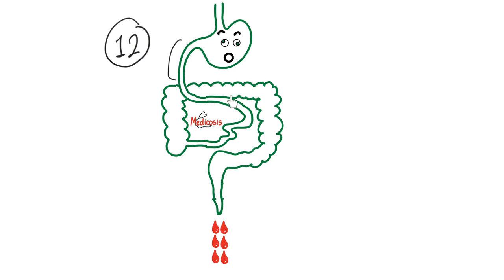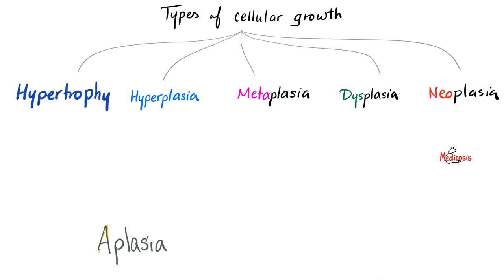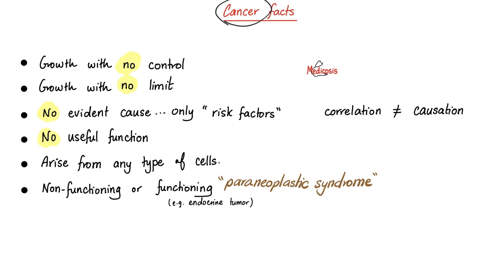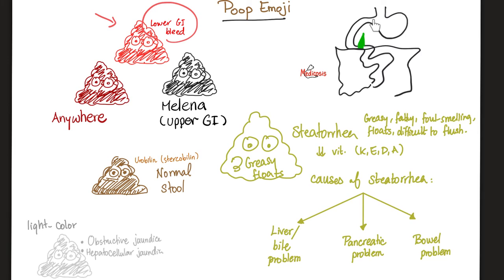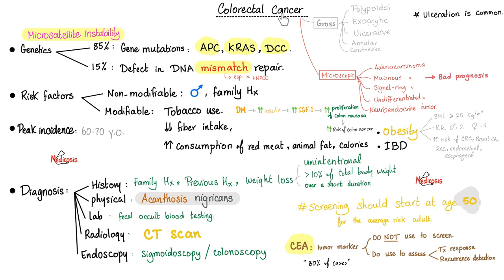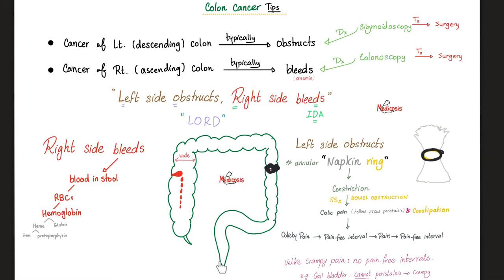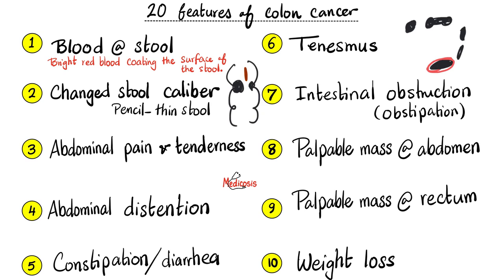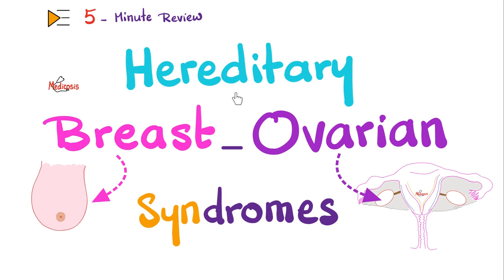Colon cancer - 20 Signs & Symptoms - Clearly Explained - Cancer Series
Colon cancer (Colorectal cancer or CRC) is a common cancer that affects the colon or the rectum (can cause blood in the stool, distention, constipation, obstipation, abdominal pain, unintentional weight loss, fatigue, pallor, anorexia, cachexia, skin tags, pigmented skin rash,…etc…Learn 20 Signs & Symptoms of colorectal cancer…Does red meat cause cancer? Does high fiber intake prevent cancer? Early detection of colon cancer can be achieved by sigmoidoscopy, colonoscopy, fecal occult blood test, iron-deficiency anemia signs and symptoms (including low hemoglobin, low hematocrit value, and low red blood cell count)…Cancer Series (oncology)…Colon cancer risk factors, pathogenesis, clinical features, diagnosis, and treatment…Vitamins and anemia? Natural sources of vitamins.

00:00 Introduction
00:57 Anatomy Review.
03:19 What is cancer?
08:22 Color of stool
16:00 20 signs & symptoms of colon cancer